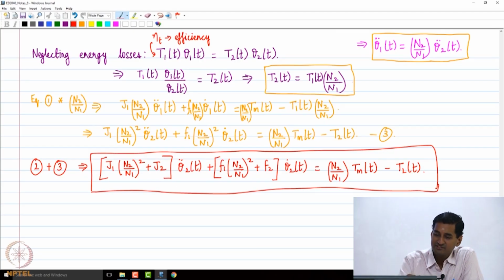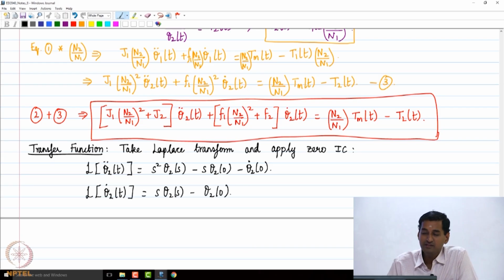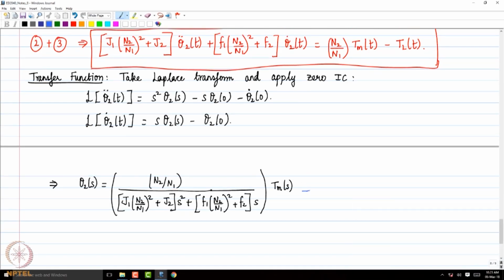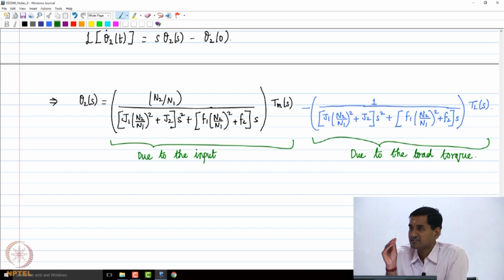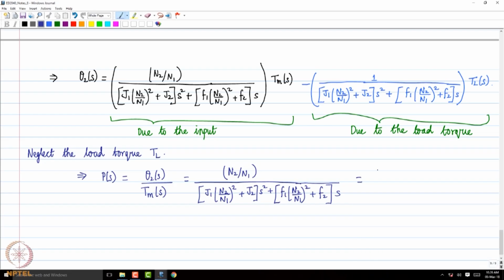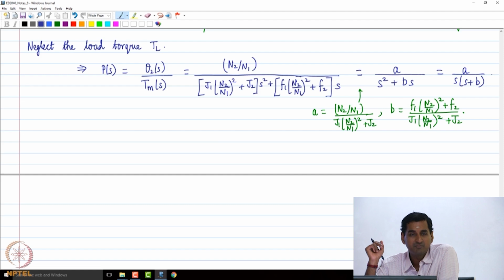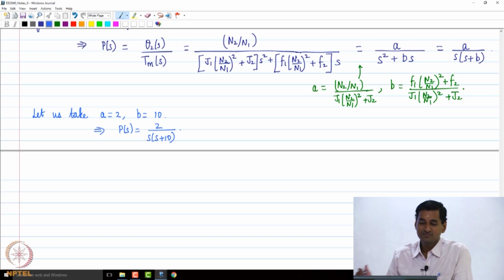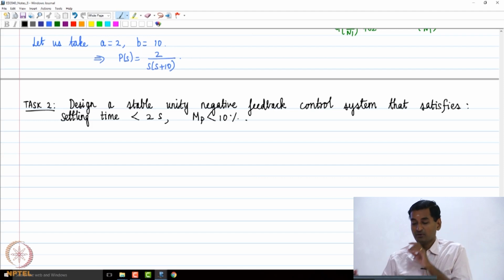Lec42: Case Study - Modelling- Part 2